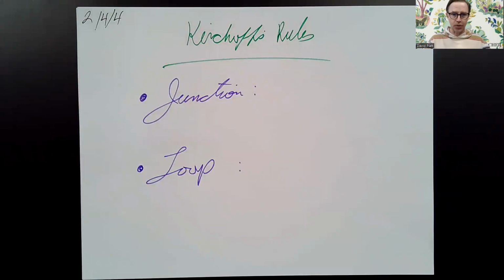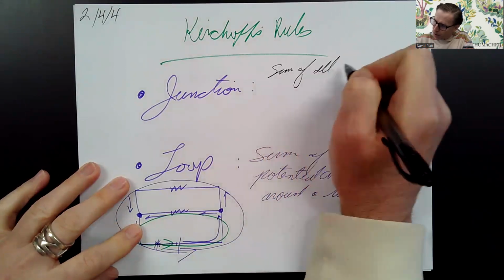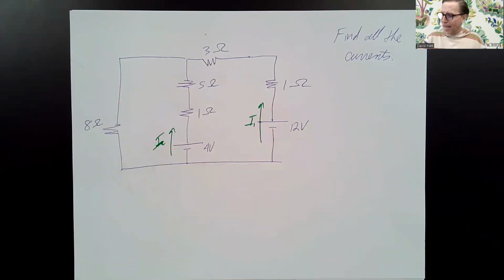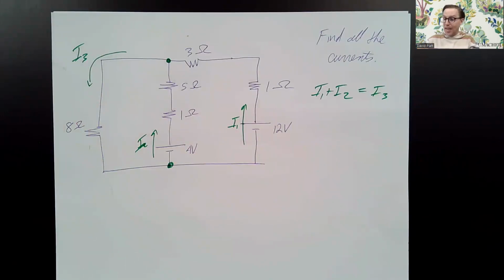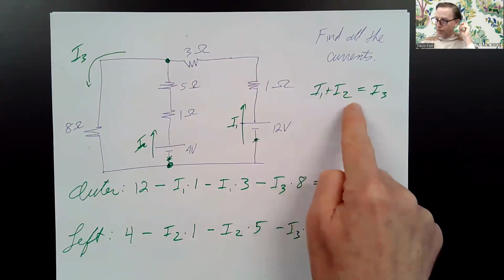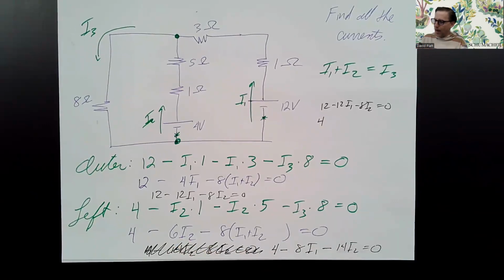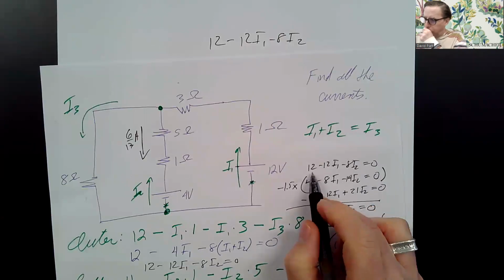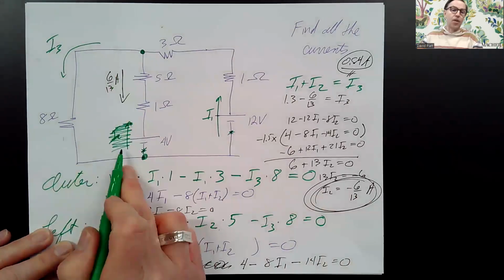AP Physics 2 Unit 4 Lesson 4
Kirchoff's Loop Rule
Kirchoff's Junction Rule
Circuits with multiple batteries
Example problem